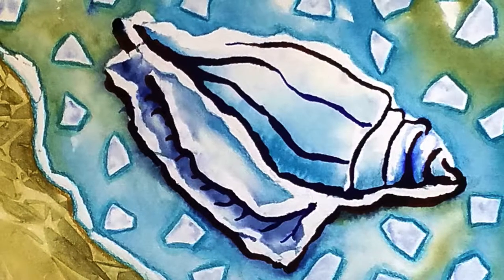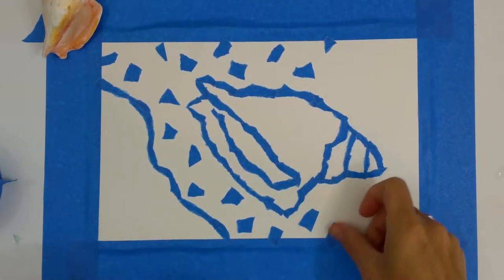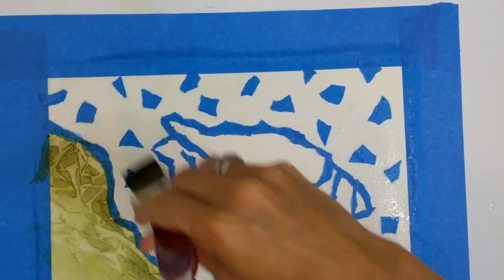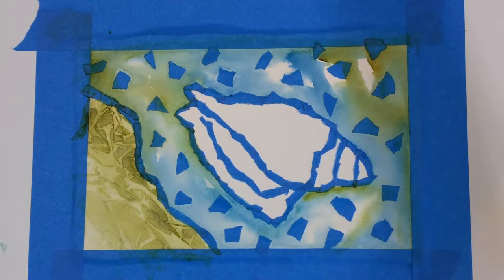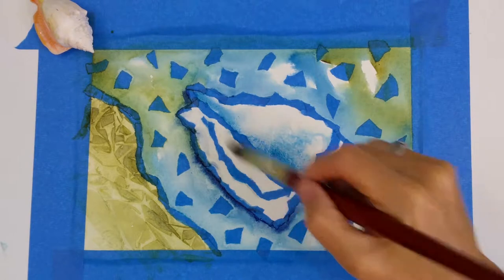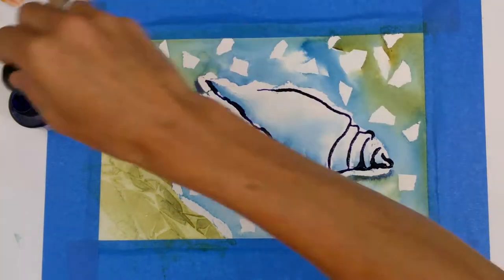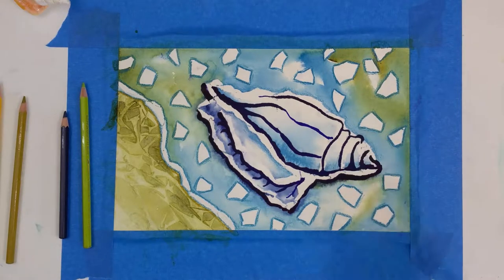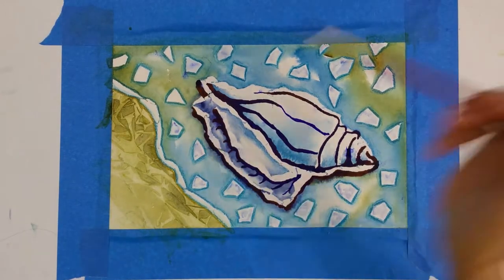Combine Watercolor with Watercolor Pencils and Ink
Learn how to use watercolor with ink, tape and watercolor pencils to create a unique multimedia effect. or Instagram @kelly.drake